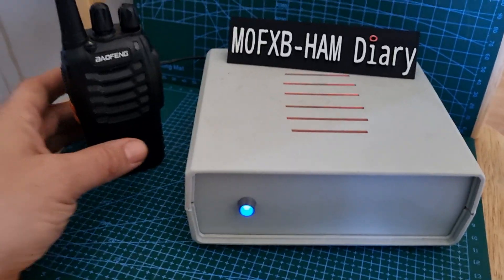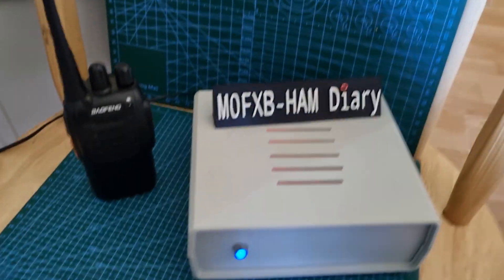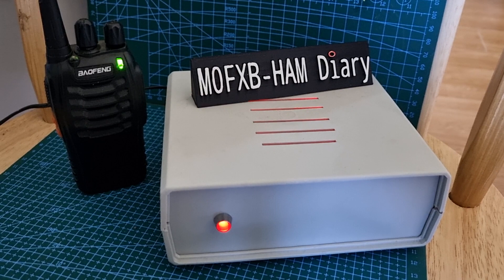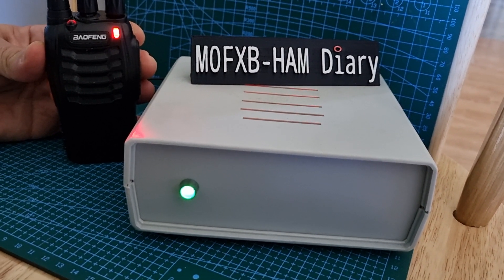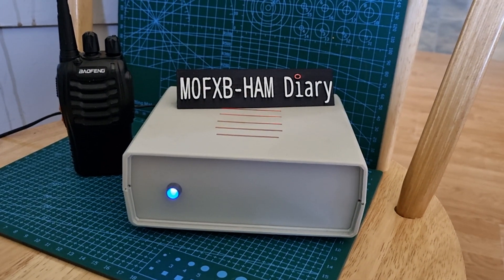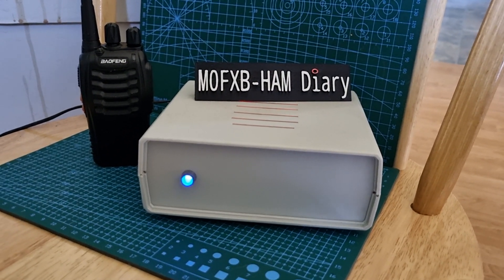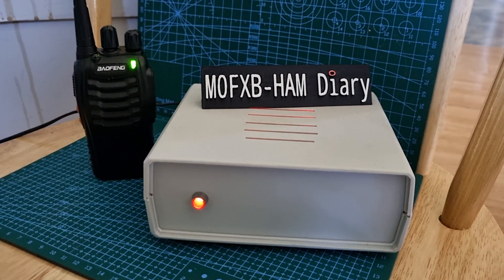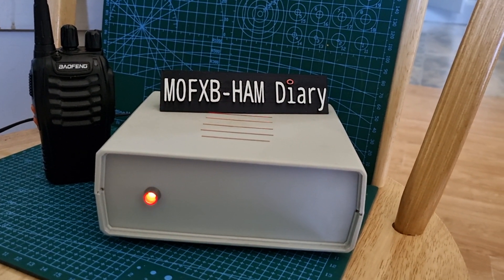Hubnet - G7RPG Micronode - Hubnet Why this Improves Ham Radio Hobby